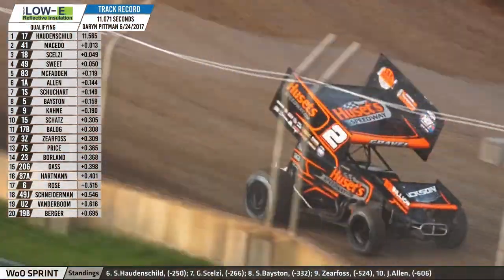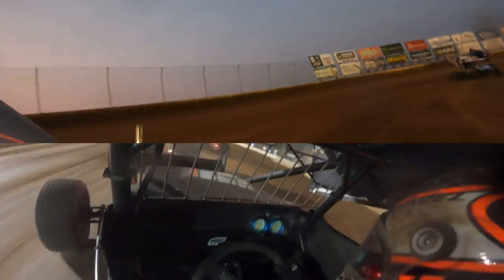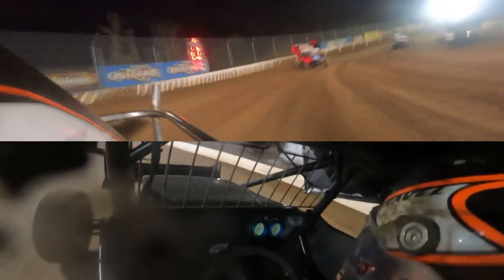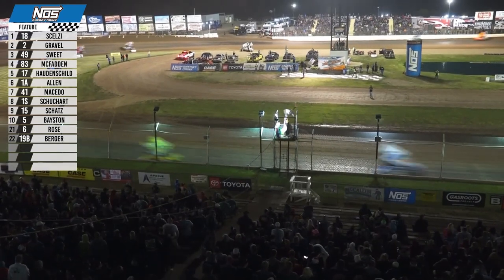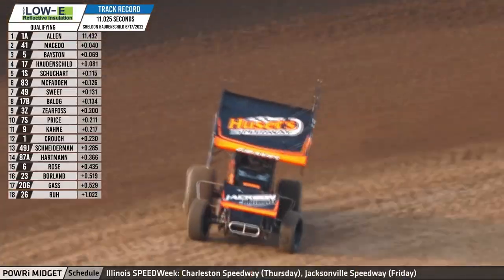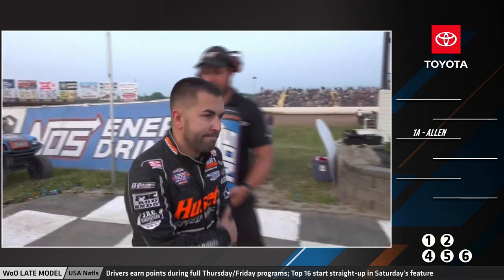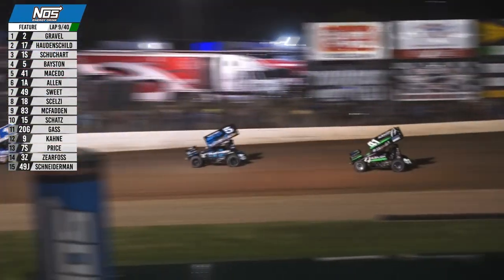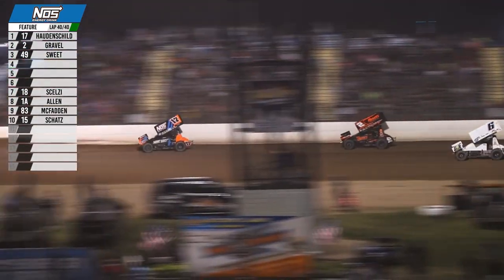I think we should have a BIG RACE at Beaver Dam Raceway! Double second place runs for the weekend!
Overall a good weekend at Beaver Dam Raceway! I had the chance to win both nights in the last corner. The cards just didn't play out quite right! I believe they should have a $50,000 or $100,000 to win show at this facility! This is my favorite state in the US to race in! The fans are simply amazing here! On to the High Bank Nationals at Husets Speedway!! See you there!